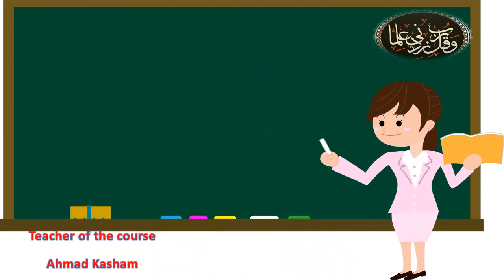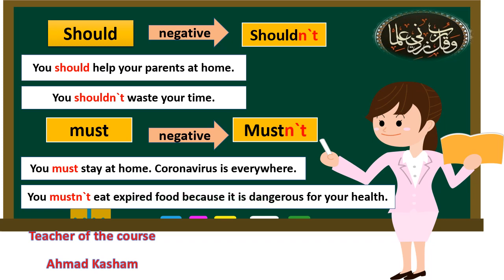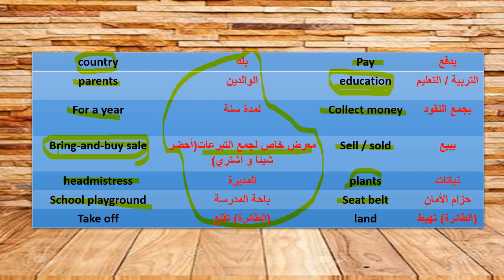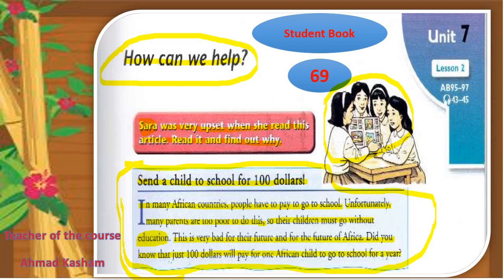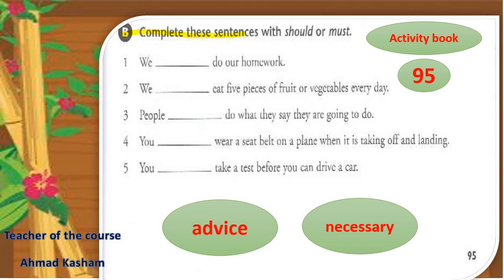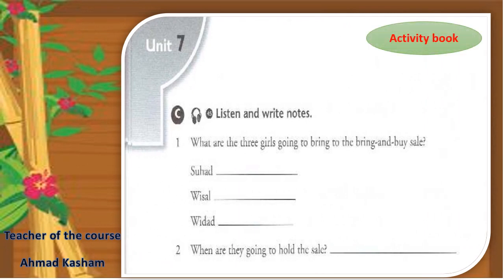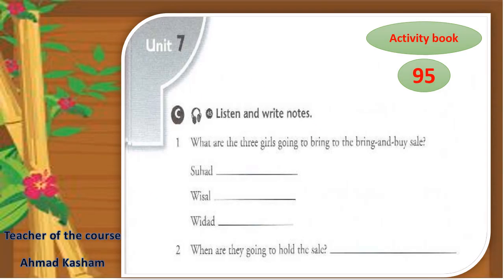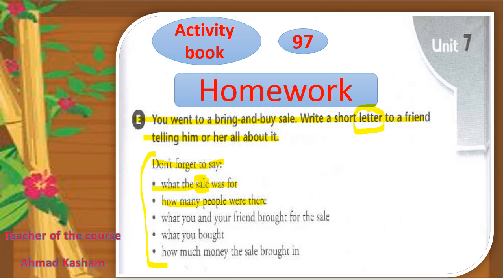الثاني المتوسط ( الثامن ) - اللغة الانكليزية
درس اللغة الانكليزية لطلاب الثاني المتوسط ( الثامن )
تقديم الاستاذ: احمد قشعم